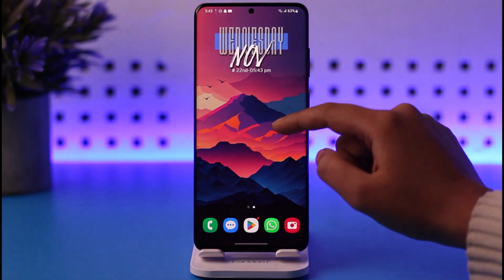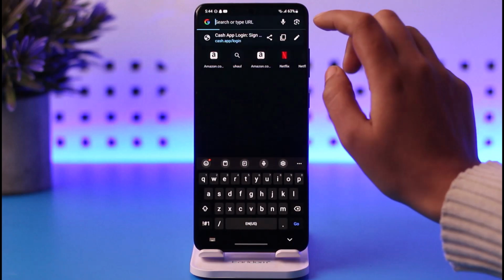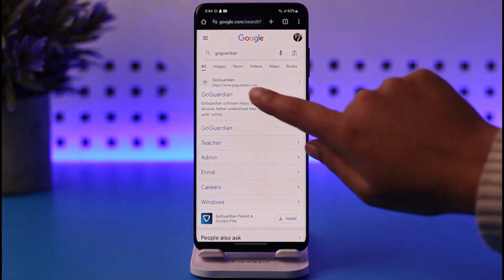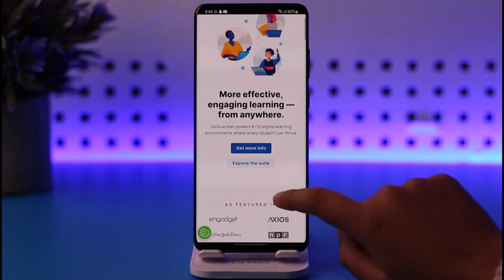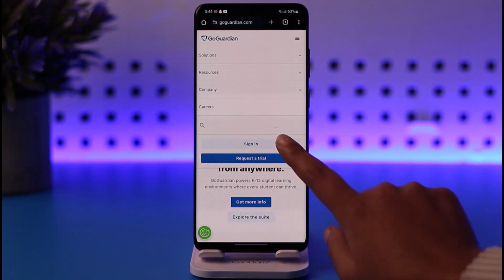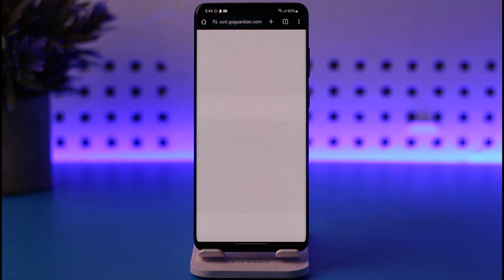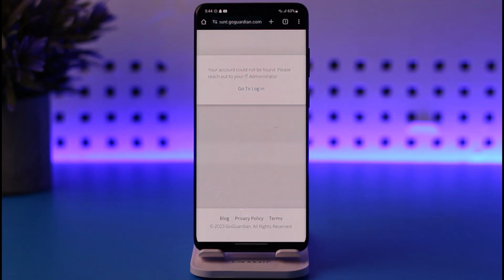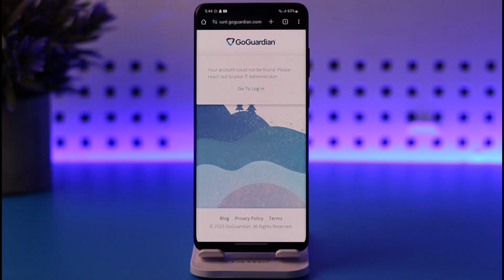How to Disable GoGuardian !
In this tutorial, I will guide you on how you can easily disable GoGuardian by following some easy steps.
0:00 Intro
0:14 Access GoGuardian'
0:25 Disable account
1:22 Conclusion